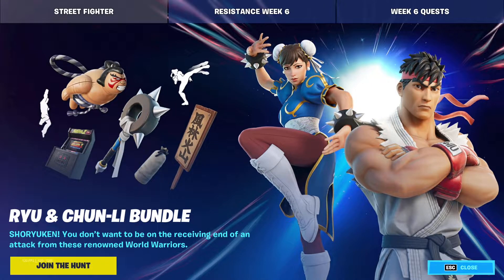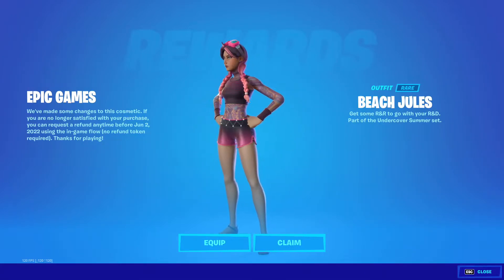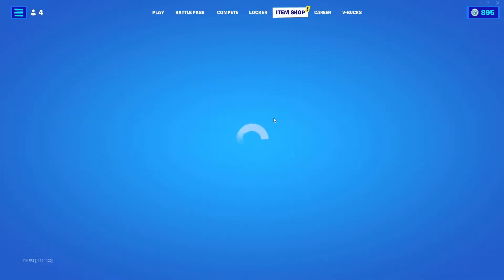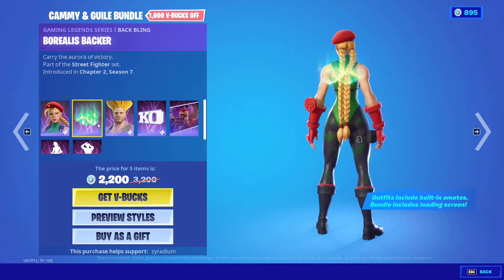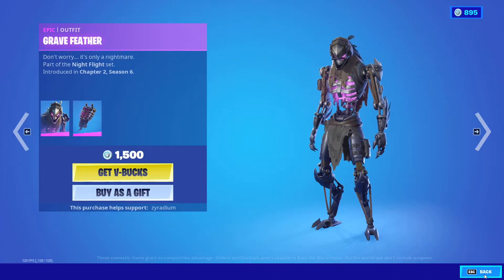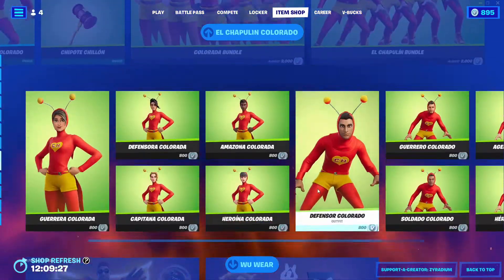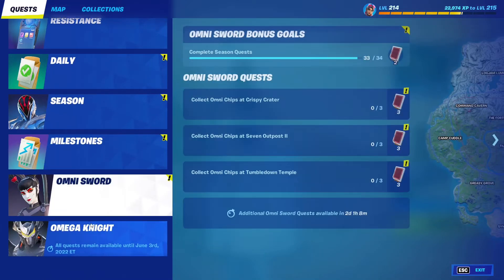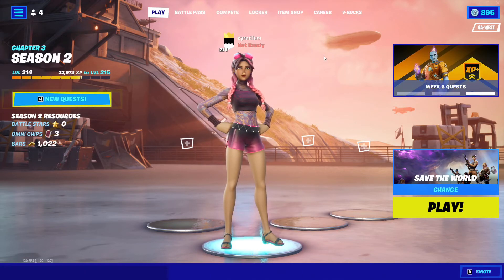New Item Shop 5/2/22 - DAY 122!